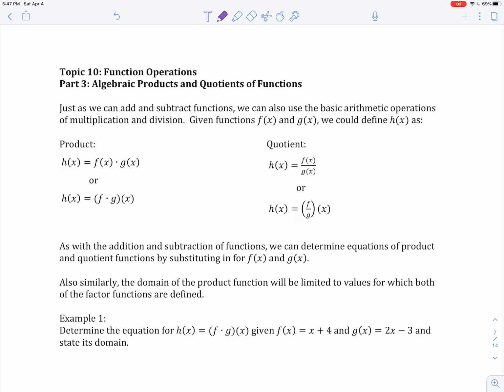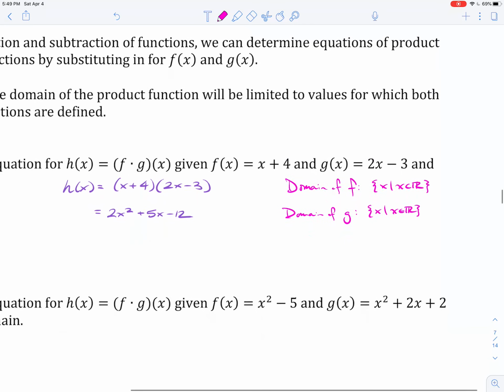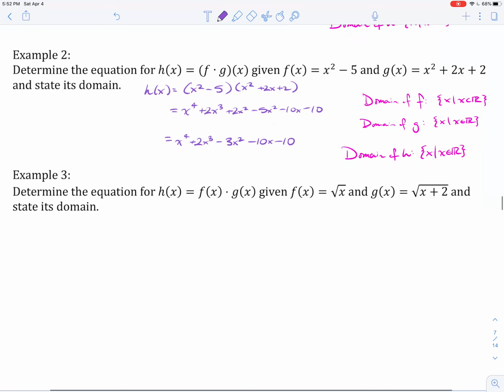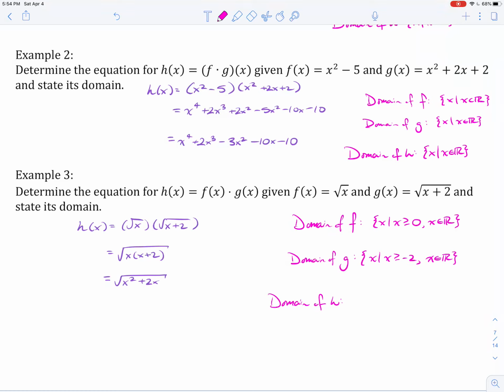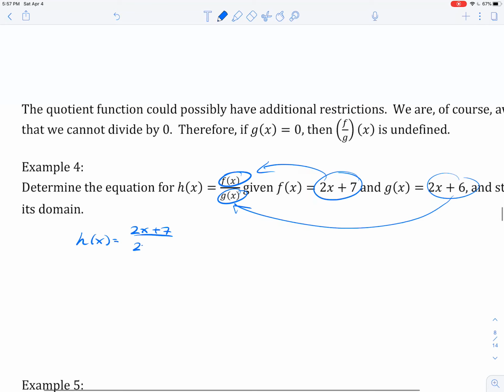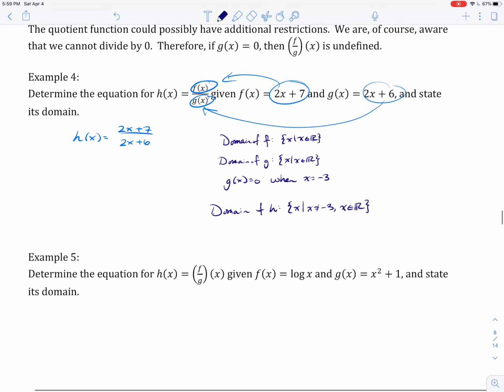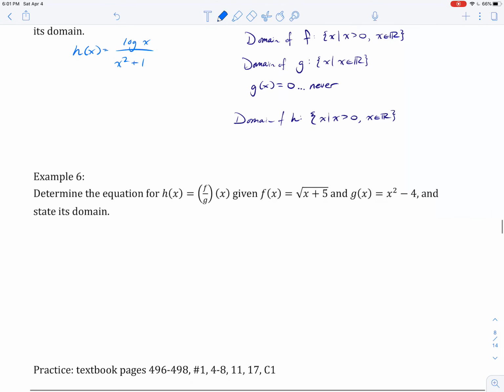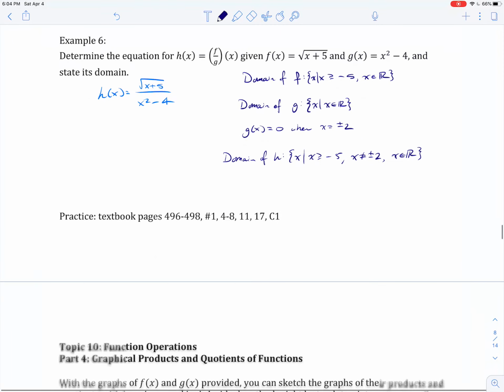10.3: Algebraic Products and Quotients of Functions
MPC40S - Pre-Calculus Mathematics
Topic 10, Function Operations
Part 3, Algebraic Products and Quotients of Functions